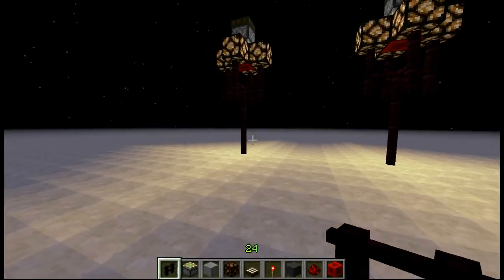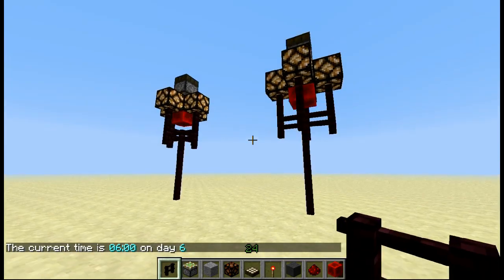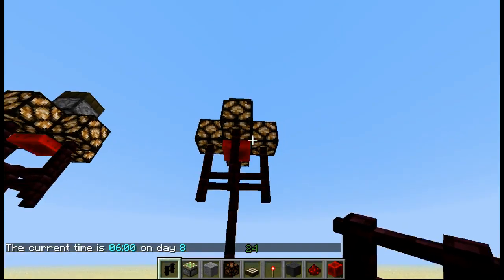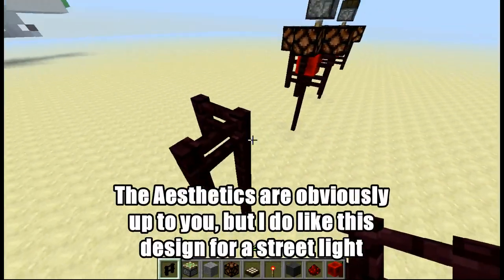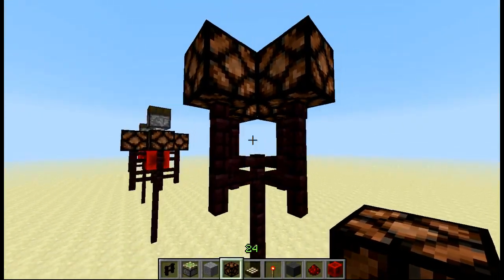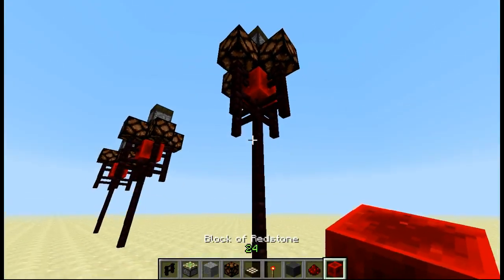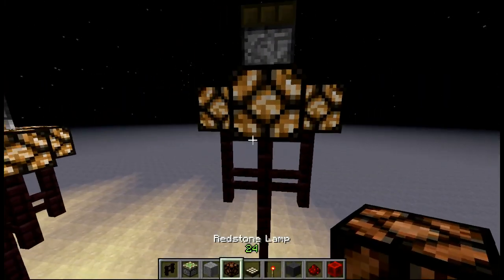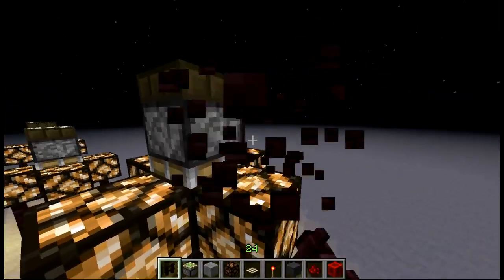Simple Street Light Concept using Light Sensors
EDIT - Apparently it was done before... GAH!

Really does not get much simpler really!  I was thinking of this while laying in bed so I got up and made it.

ALSO, don't forget to enter my 'Dirt House' competition